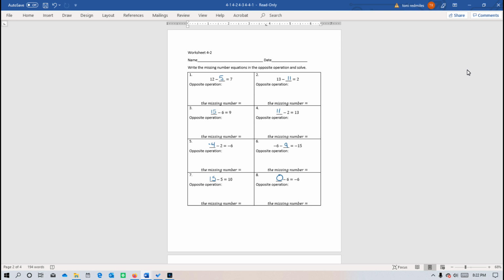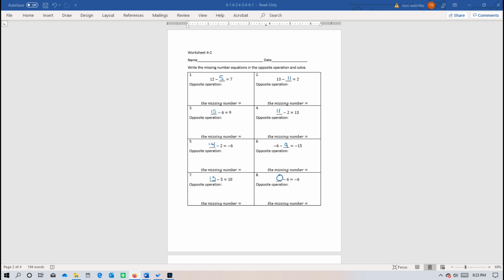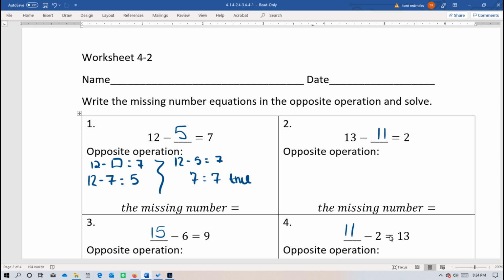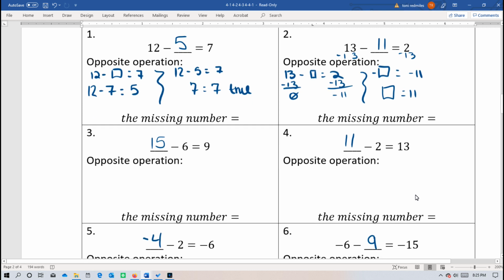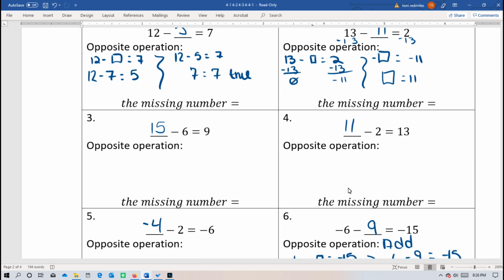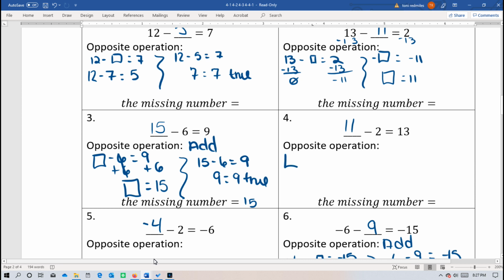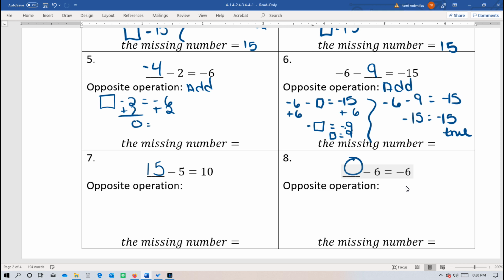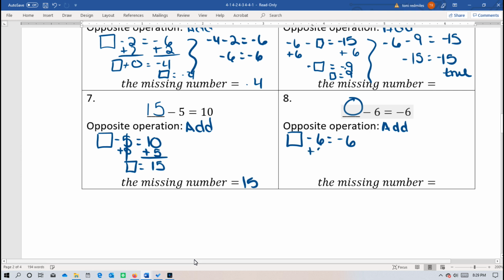discovering pre algebra 4 -2